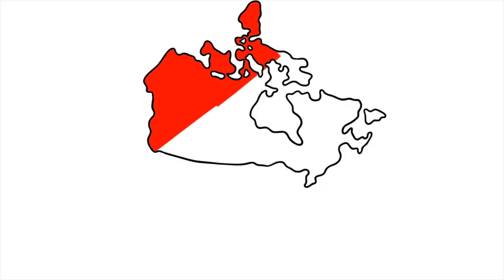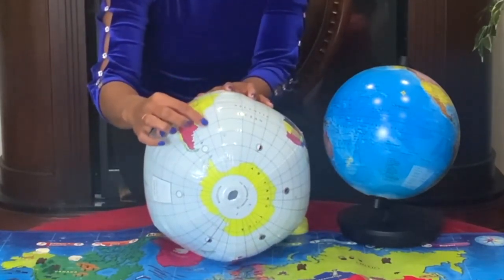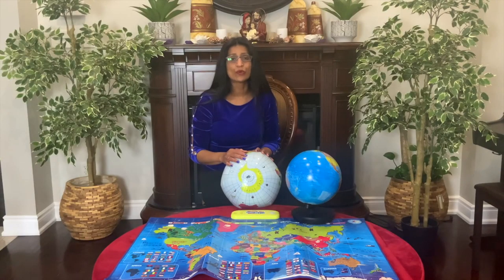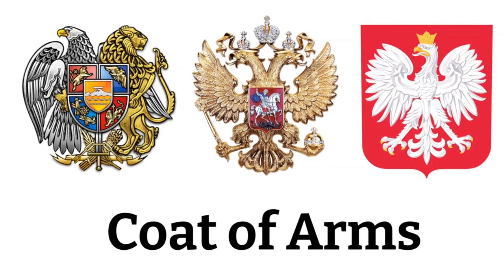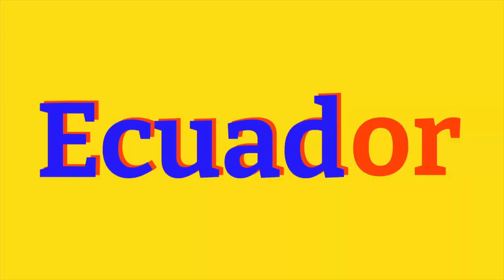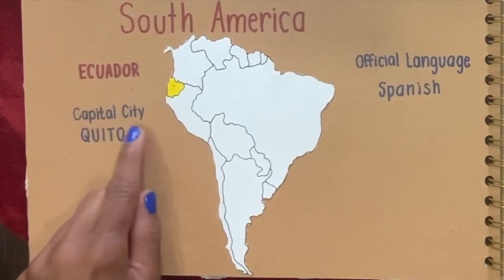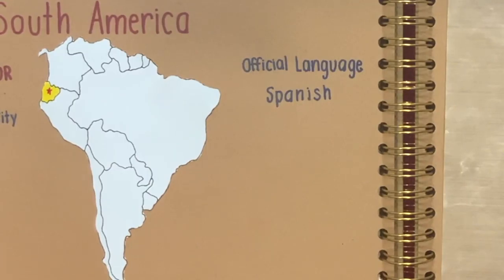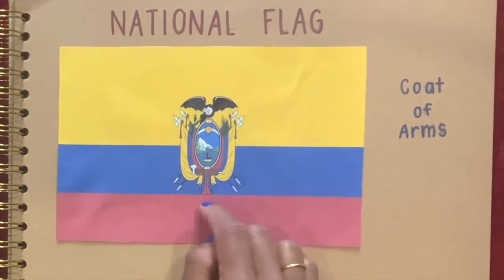Ecuador/Countries/Kids Circle/Song & Craft/May 4th Week/#20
Around the World Circle Time about, what are countries and the country- Ecuador, Equator, Northern hemisphere and Southern Hemisphere- This lesson teaches children about what are countries and the country Ecuador. Children would learn what countries mean, learn the meaning of the words, Capital city, National Flag, Coat of Arms, Government, Official language, borders of countries and National currency. Children will learn about Ecuador from a friend from Ecuador. Facts about Ecuador- Ciudad Mitad del Mundo,
Chimborazo, Amazon rainforest and what Ecuador is famous for. Children will also learn how to do an Ecuador activity. These Circle time circles provide Helpful ideas for teachers for their Circle time. Teachers can use this video in their online or in-school circle time.